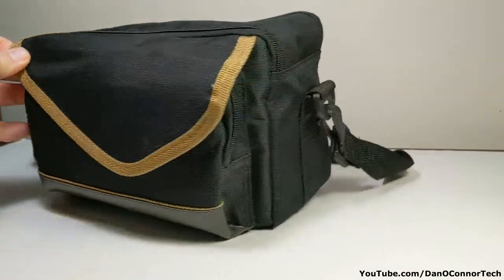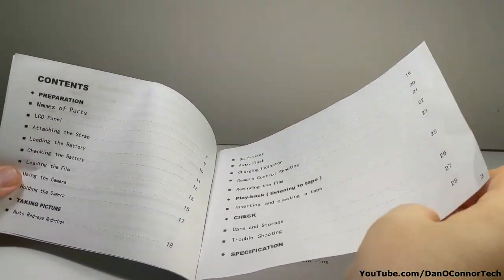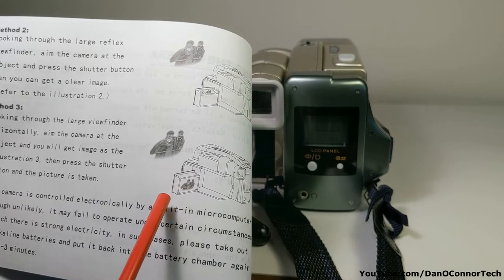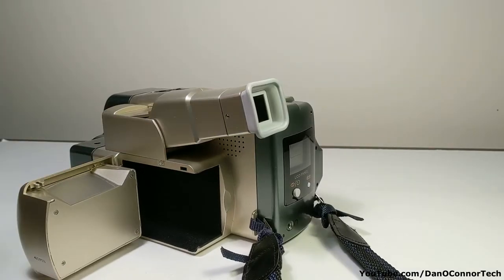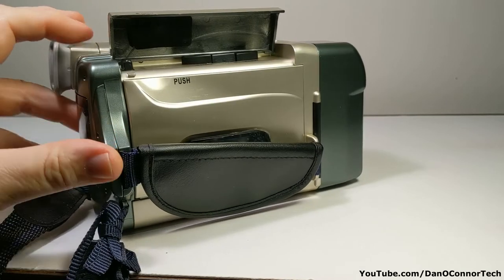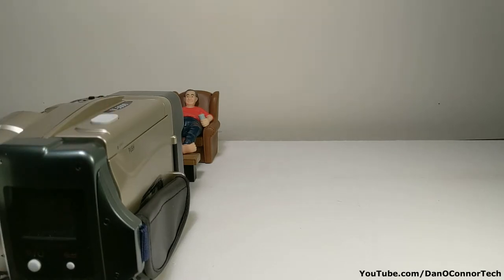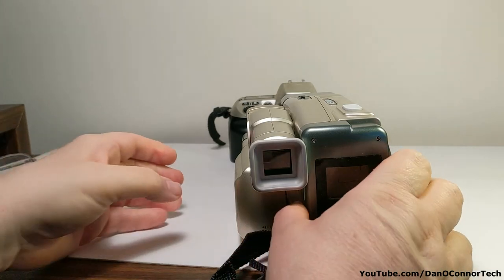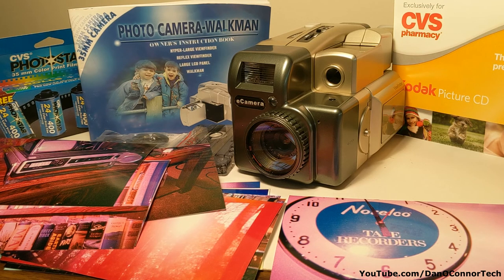Combination 35mm Camera with Cassette Player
It looks like a video camera but it isn't. It's just a 35mm film camera - that works, and it has a cassette player as well. It's probably from the 1990's by an unknown manufacturer although it's badged as an "eCamera/V3000" It came with some old film expired in 2004 which I tried it with and got some reasonably good prints from in good lighting. The cassette player doesn't record and doesn't sound good.